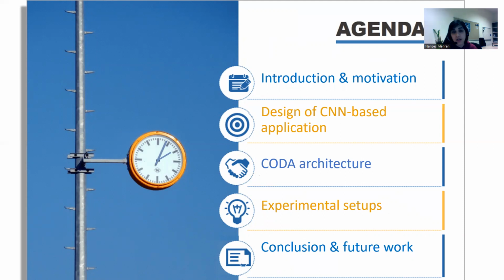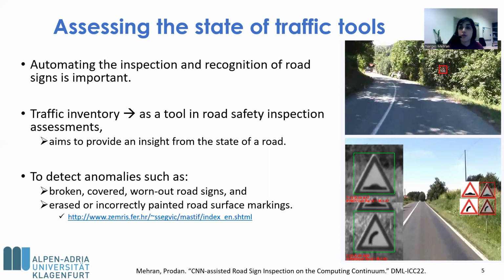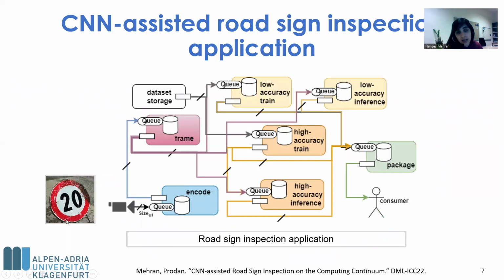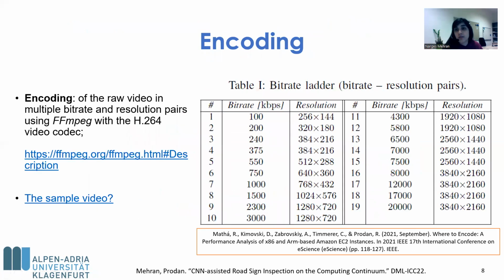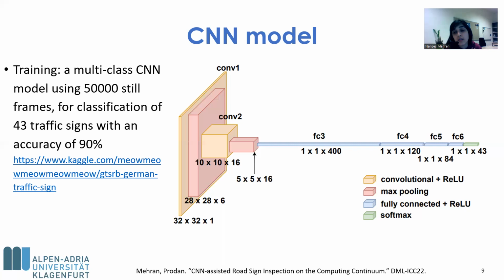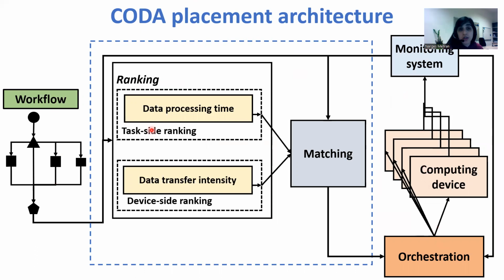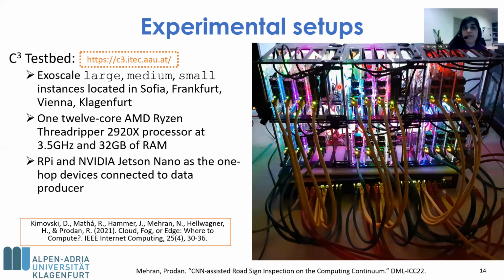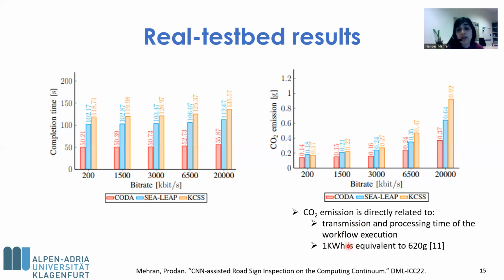DML-ICC’22 workshop in conjunction with IEEE/ACM UCC 2022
Paper presentation: CNN-assisted Road Sign Inspection on the Computing Continuum